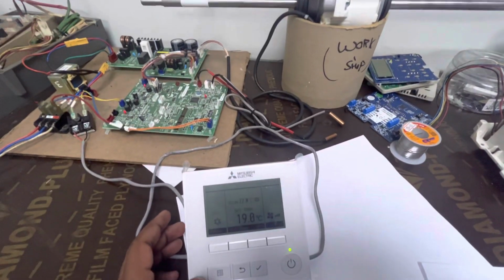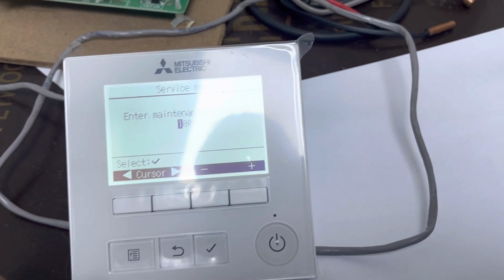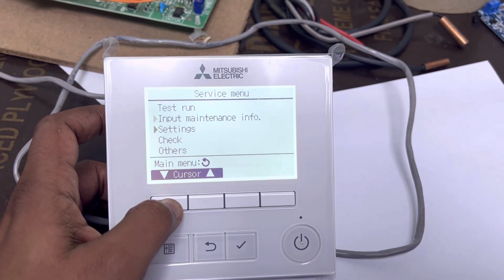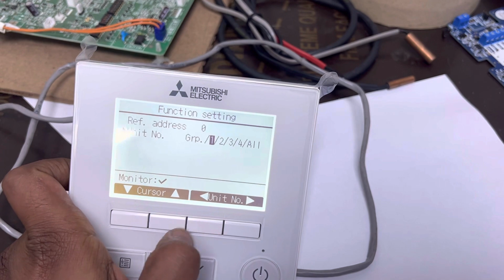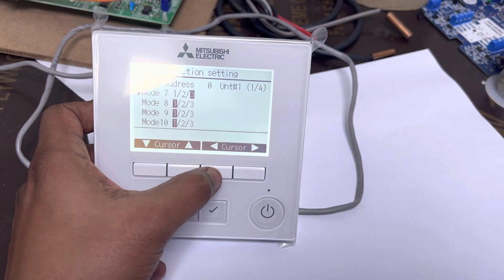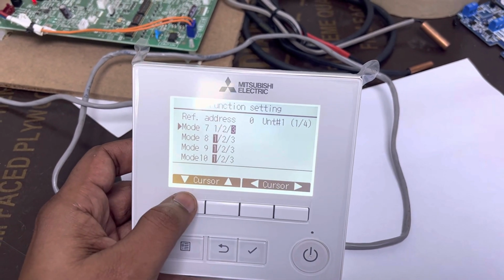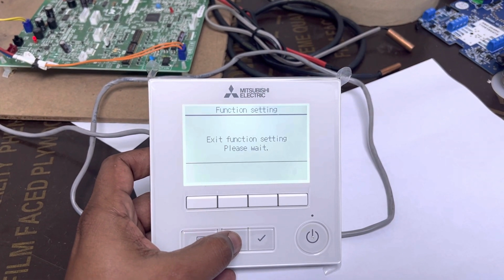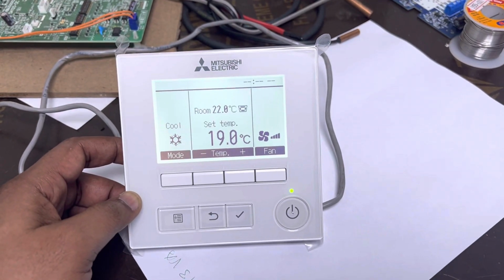Mr. Slim (Ducted type) indoor with PAR-40MAA Thermostat How to change static pressure setting.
This video is about Mitsubishi Electric air conditioners Mr. Slim Ducted type indoor unit with   PAR-40MAA thermostat, How to change static pressure setting.